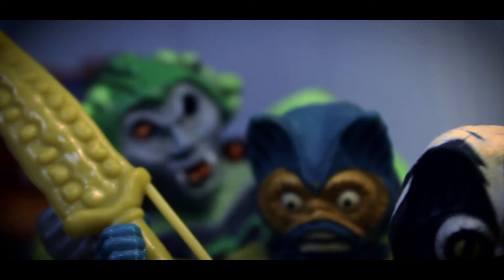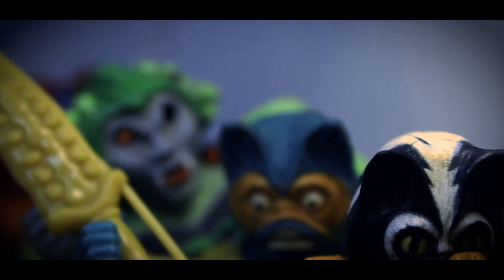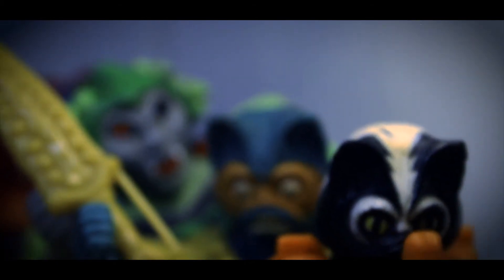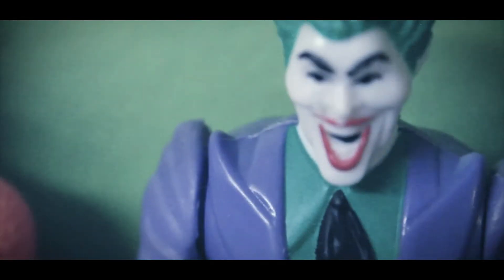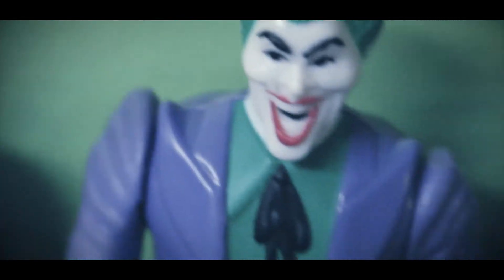Mind of A Villain Music Video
Mind of a Villain is a not-for-profit art project/music video
All lyrics and video by The Neon Turtle.
The Beat in this video was created by Mubz Beats